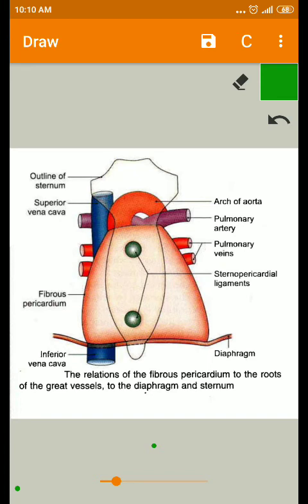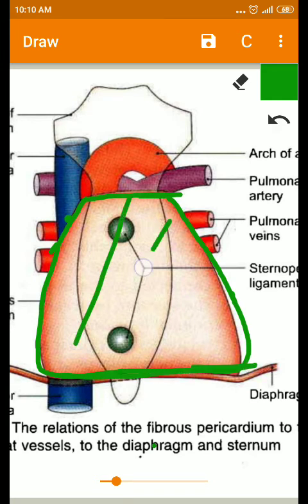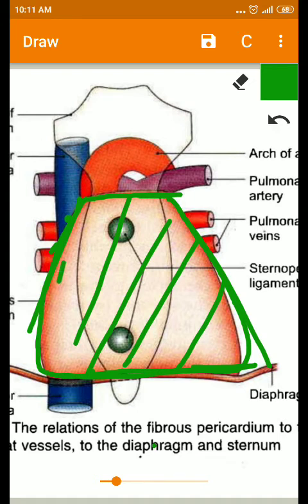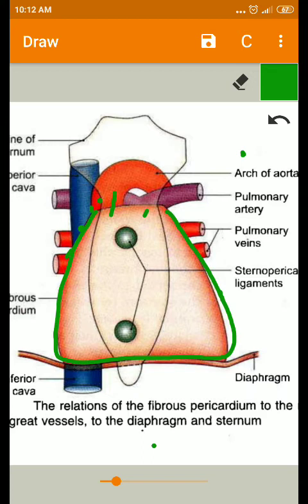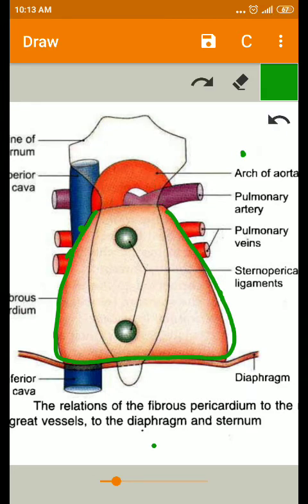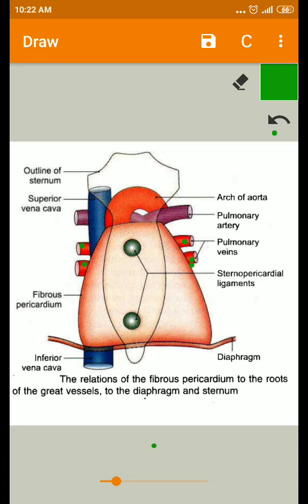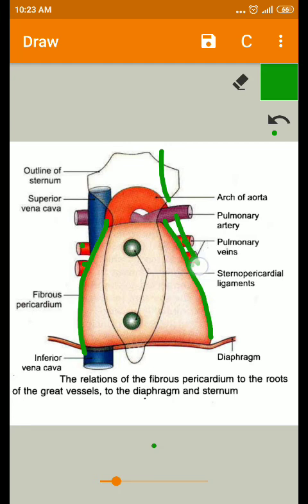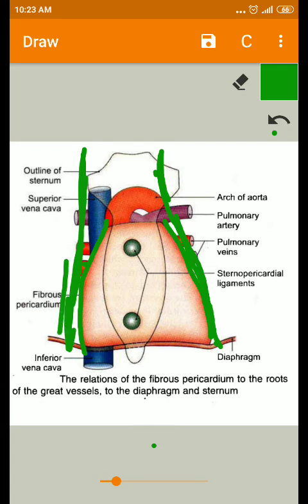Pericardium part 2 THORAX